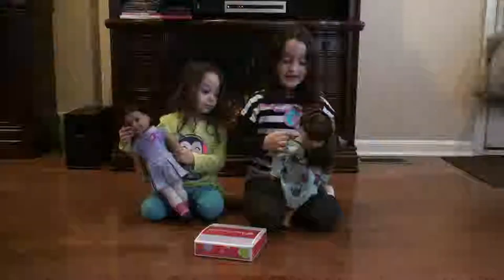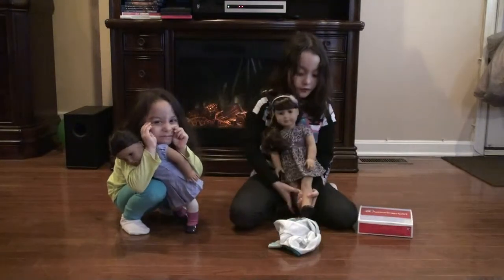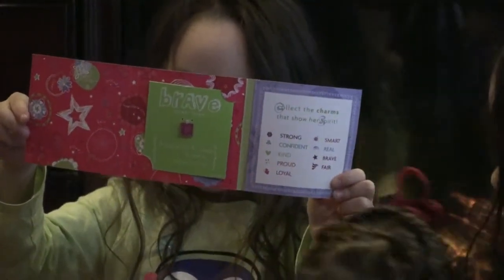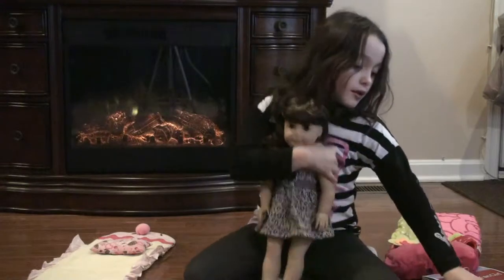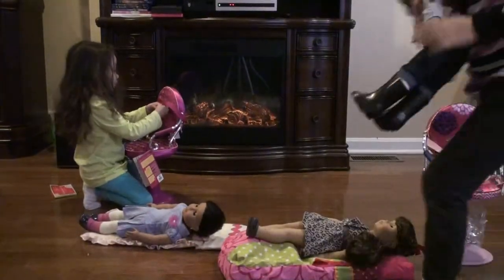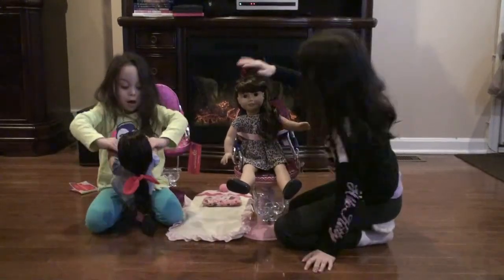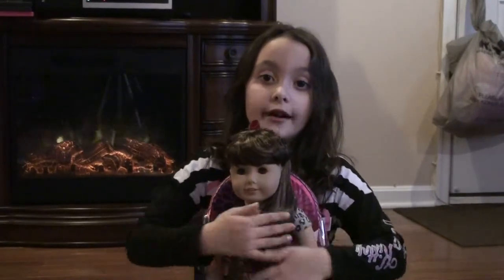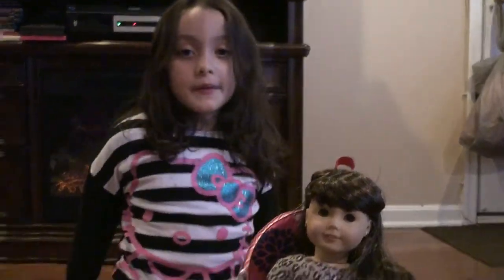Nadia and Carrie 's Review of Their American Girl Dolls - Samantha and Josephina